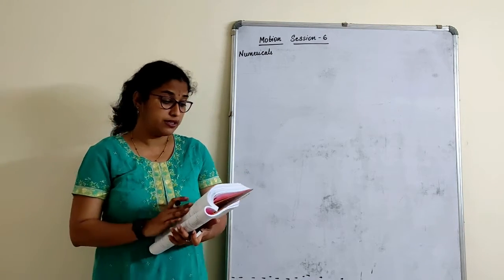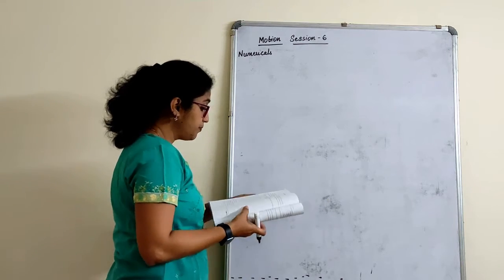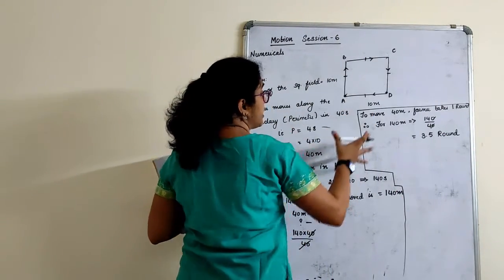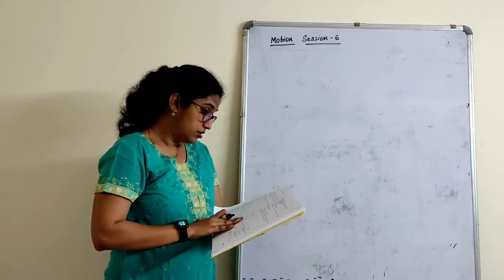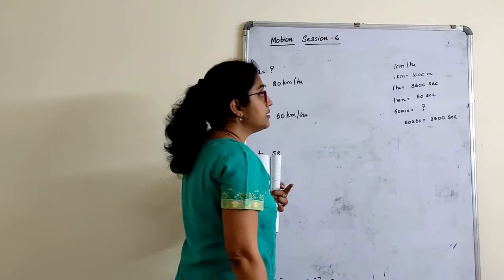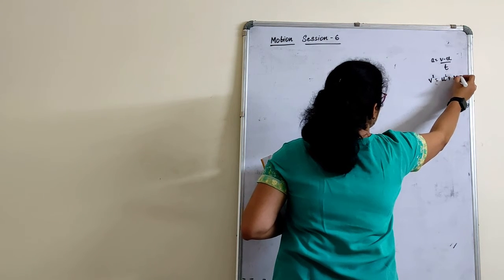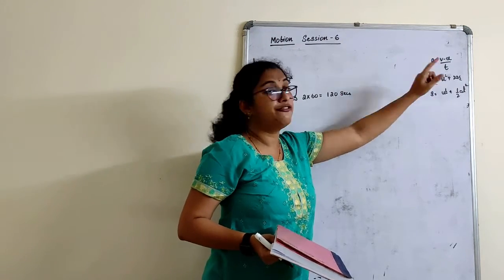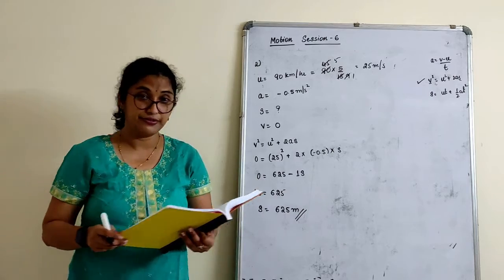Std IX Motion Session 06